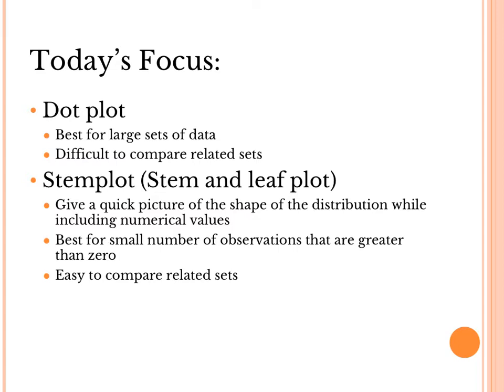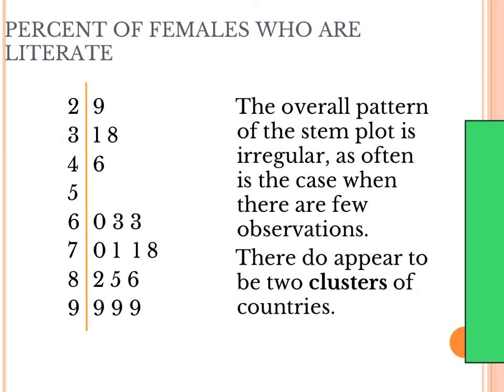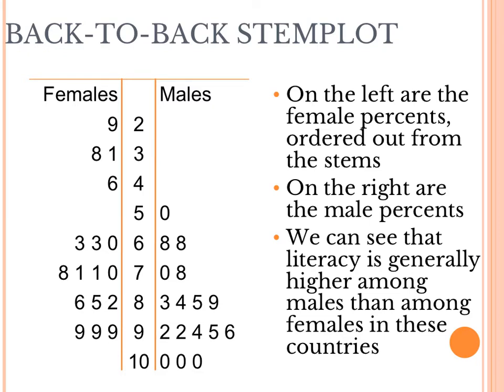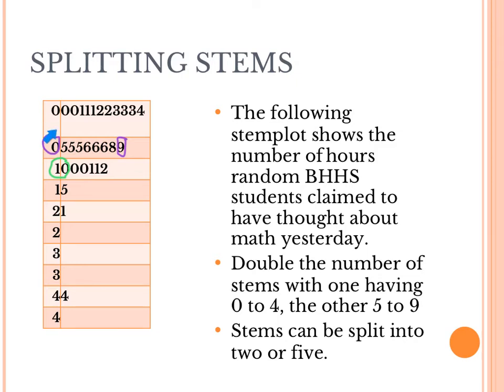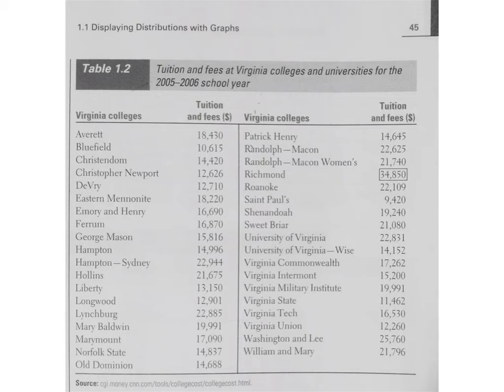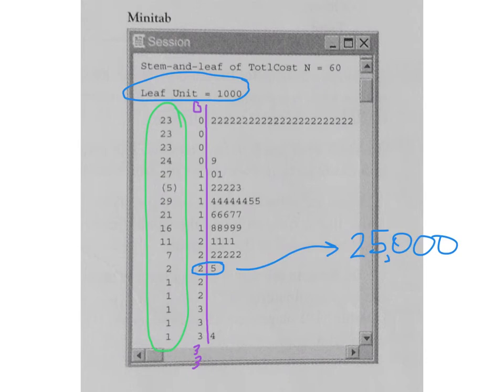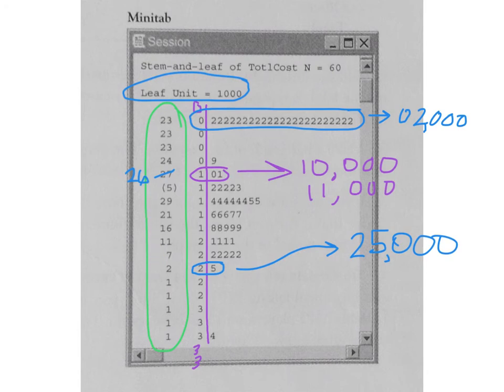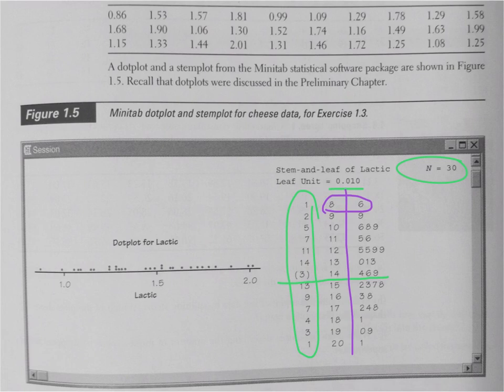Dot Plots & Stem Plots